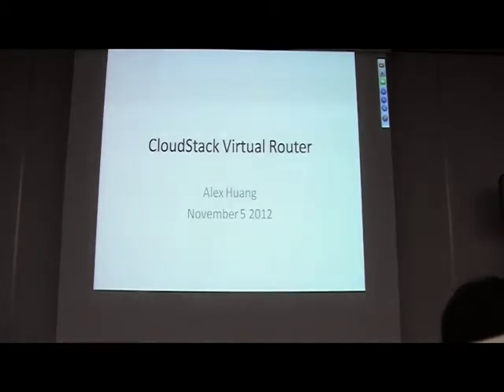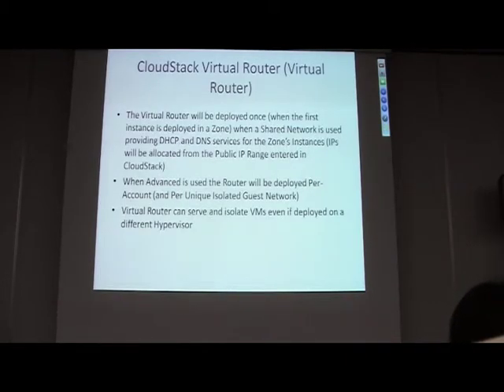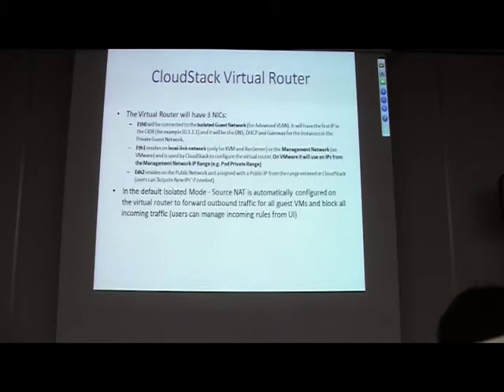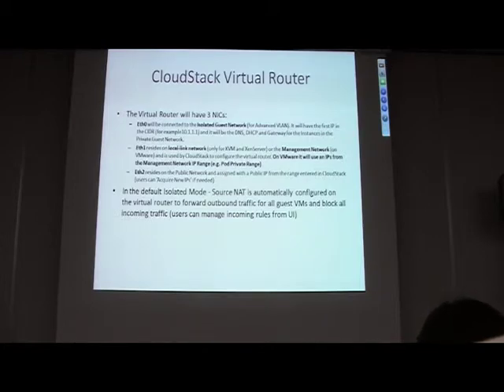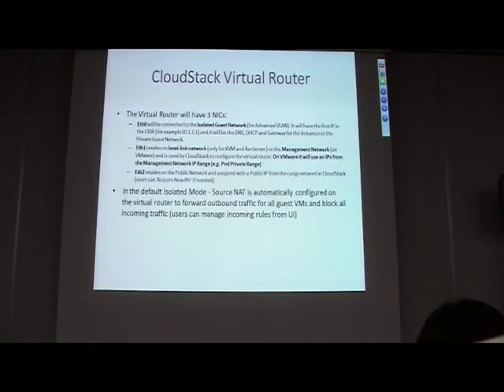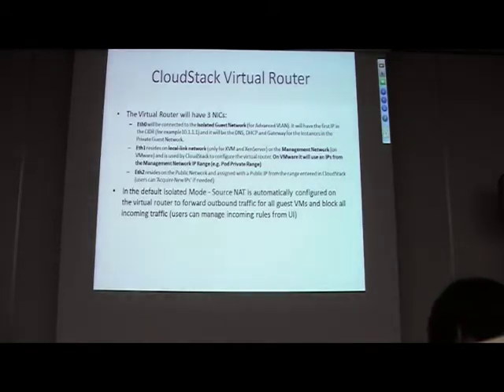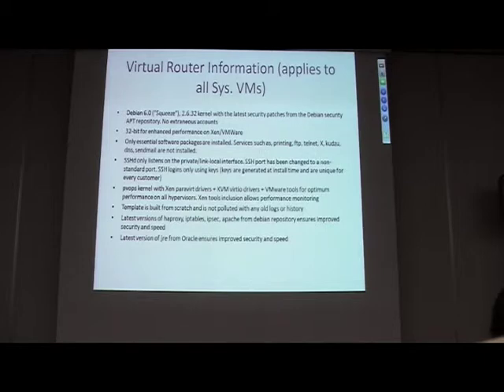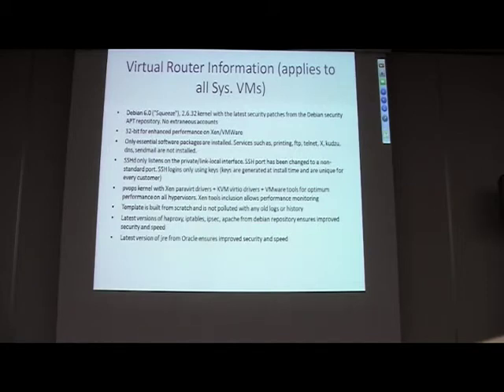[2012-11-10] Virtual Router of Apache CloudStack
By Alex Huang, Architect, Cloud Platforms Group, Citrix.